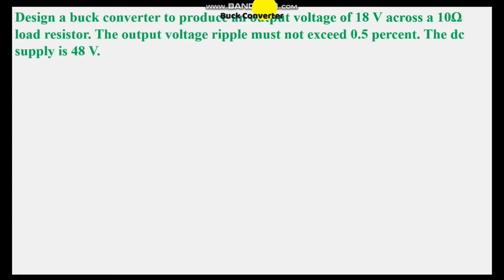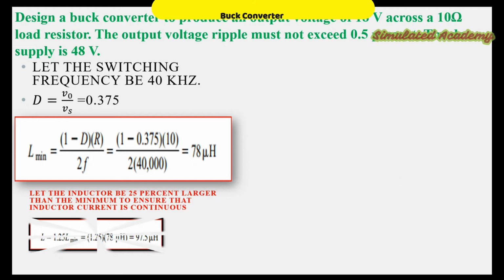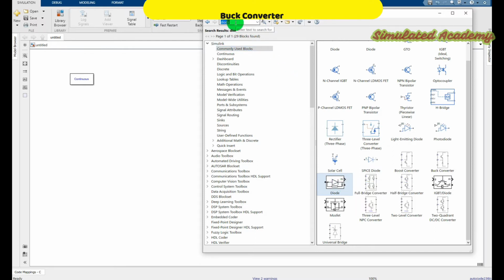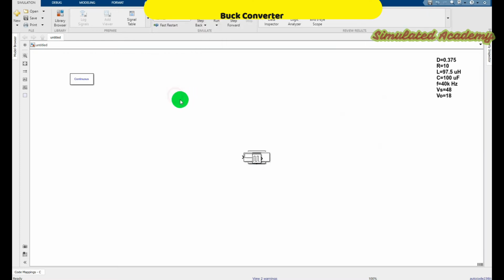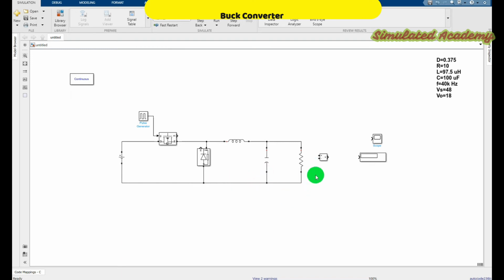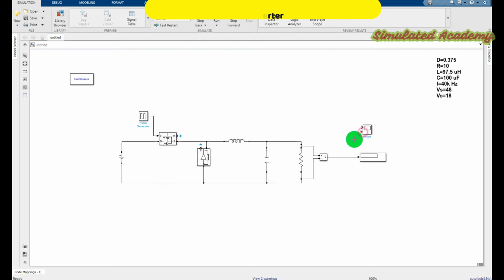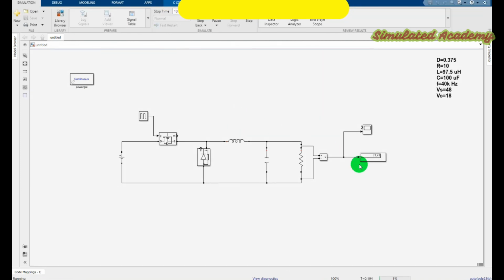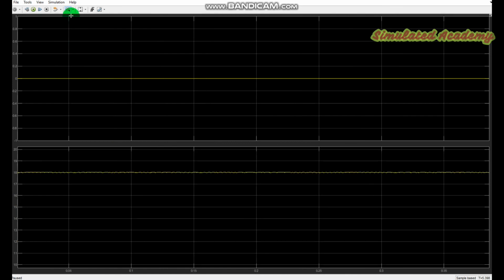Buck converter Design in Simulink || Design and simulation of Buck converter in Simulink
Main topic🧡💚💙:Buck converter Design in Simulink || Design and simulation of Buck converter in Simulink || Simulated academy
A buck converter (step-down converter) is a DC-to-DC power converter which steps down voltage (while drawing less average current) from its input (supply) to its output (load).
In this demo video, i design a step down dc dc buck converter and simulate buck converter in simulink. you will learn how to design a buck converter in simulink. you will know about how to use buck converter in simulink. You will be able to understand Simulink Dc Dc buck converter.
Related Queries🥉:
You will be able at the end of this video:
1. How to design Buck converter in simulink.
2. Simulation of Buck converter in simulink.
3. How to make buck converter in simulink.
4. DC DC Buck converter simulation.
5. Buck Converter in simulink.